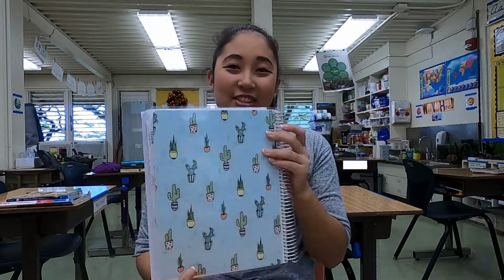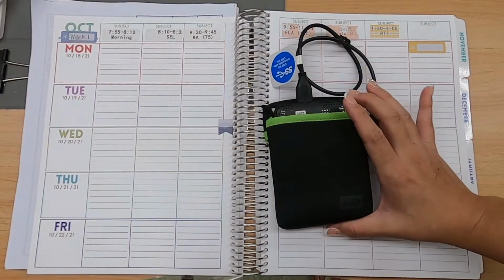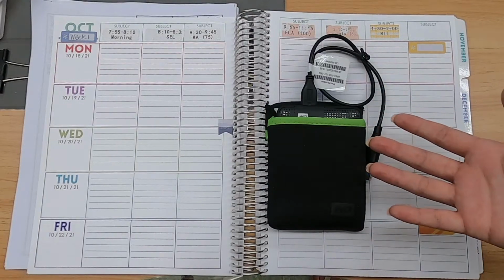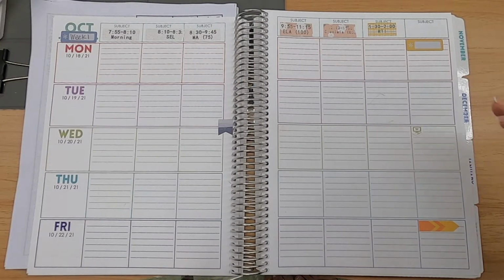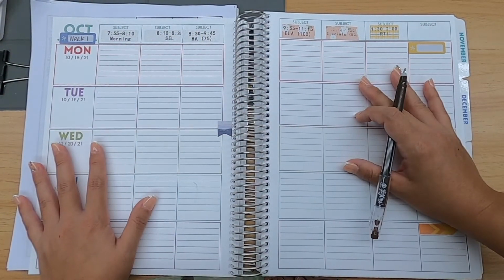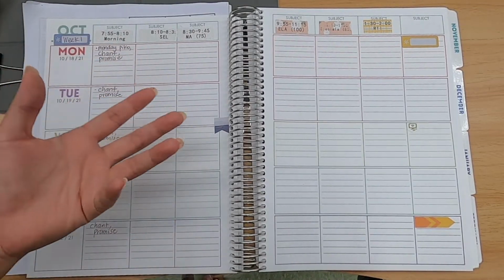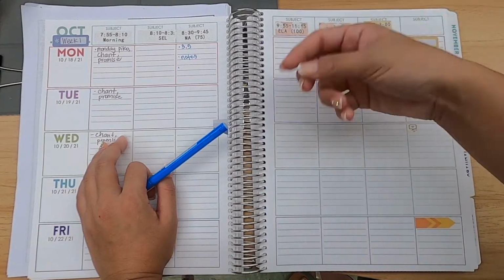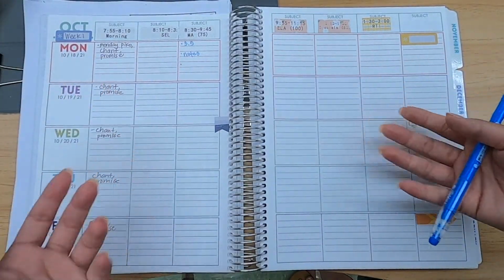Fall Break VLOG | Planning, Planning, Planning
♡ FALL BREAK! That time during fall that every teacher is desperately looking forward too. But you know what, I had work I had to do! UGH.

I just want to say that the youtube community is amazing! This has been both an interesting and challenging adventure for me as I become a better creator, artist, and youtuber! I'm so inspired to keep creating and sharing with all of you~

I do read each and every comment and I do reply back or ❤︎ as well. Mahalo! (Thank you!) 🤗

✓ C h e c k  I t  O u t !